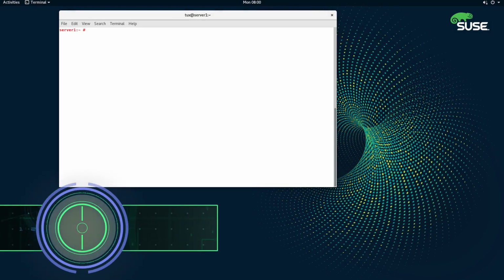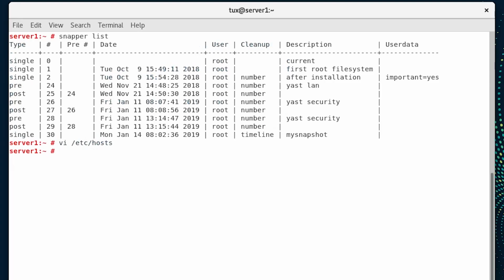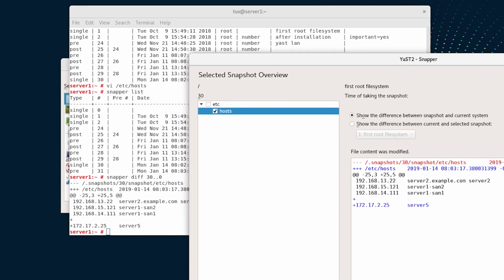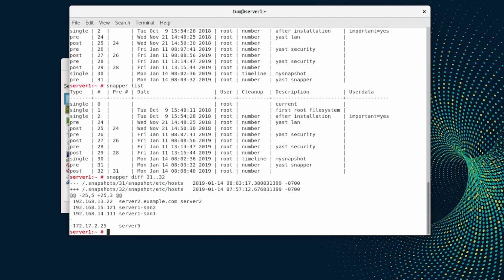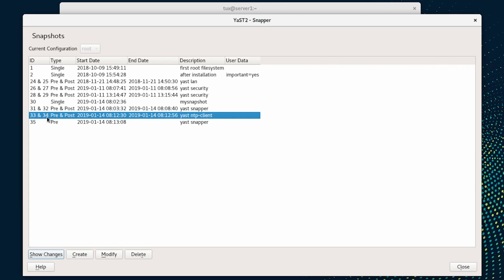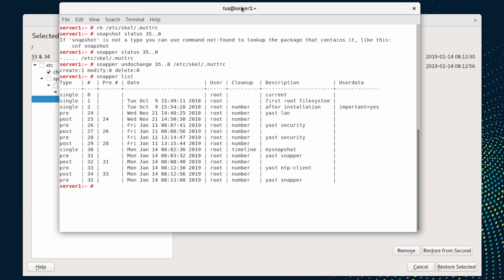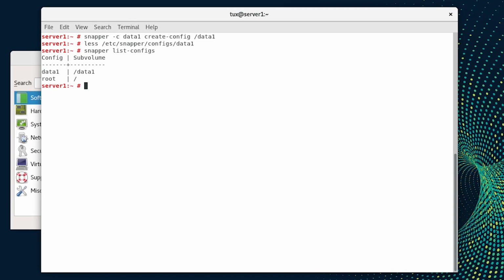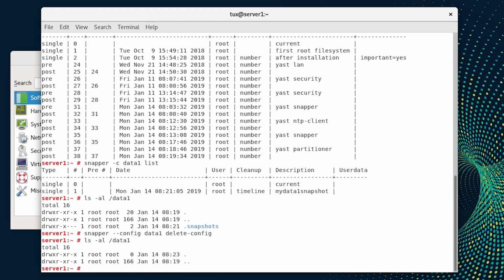Lab 1.2 Work with Snapper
Lab 1.2   Work with Snapper@Entertainmentvideos0007